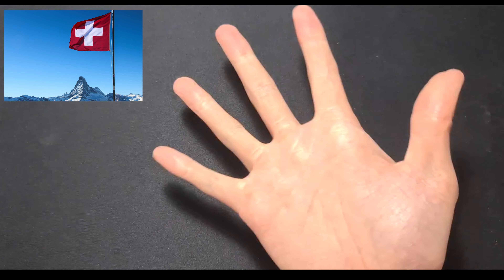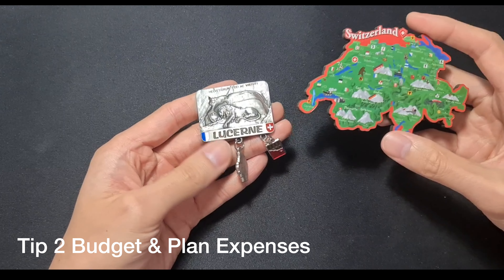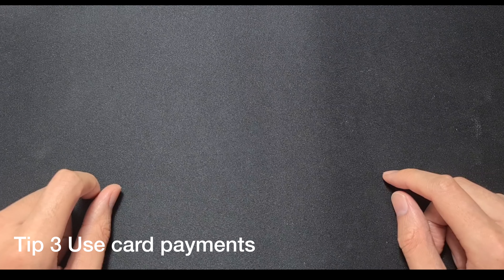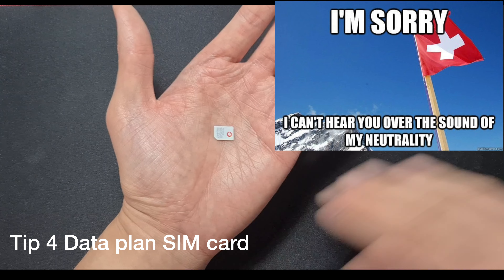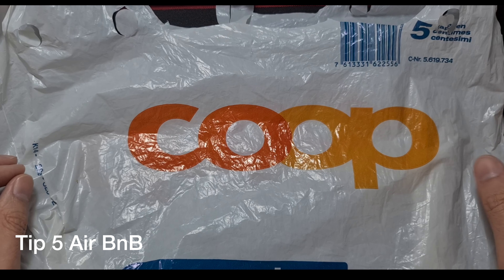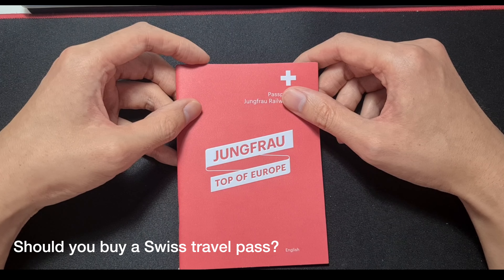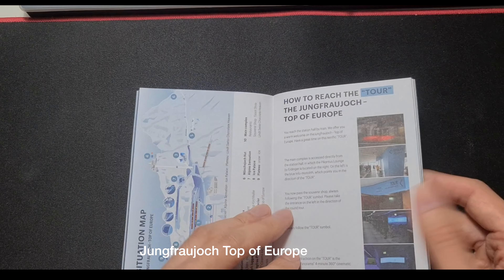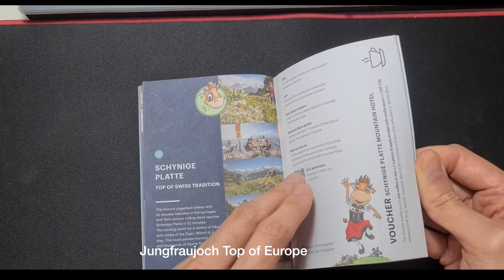Top 5 Swiss Travel Tips Switzerland